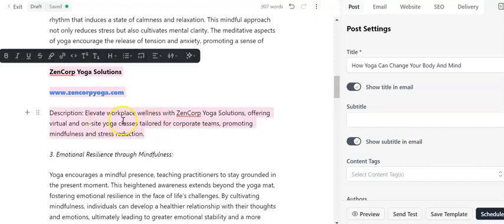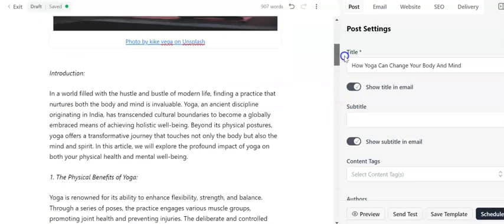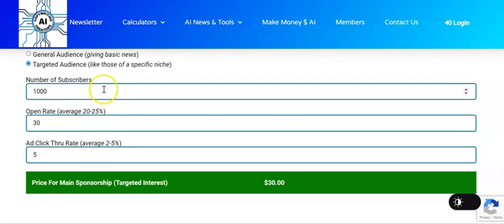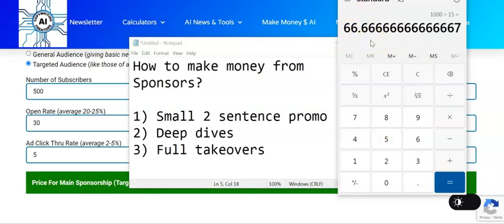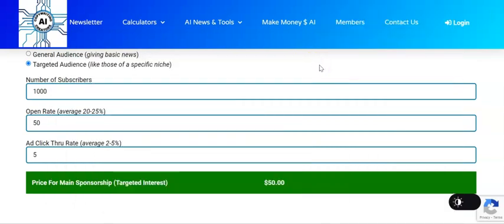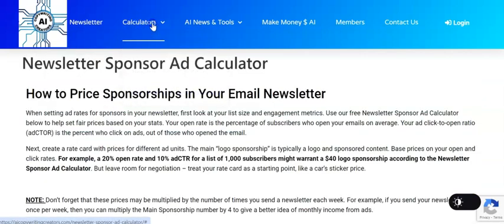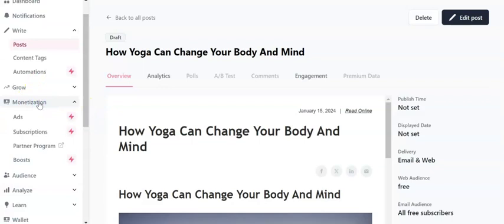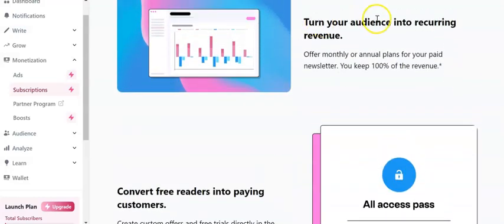Zero to $1K: Newsletter Sponsorship Masterclass!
🚀 Ready to turn your newsletter hustle into a cash flow fountain? 💰 Dive into our Newsletter Sponsorship Masterclass and discover how to make your first $1K with sponsors! 🐝

💌 What's Inside:
- Tips on selecting eye-catching designs and brand-consistent colors with @beehiiv
- Our secret calculator to estimate your newsletter's value and potential income